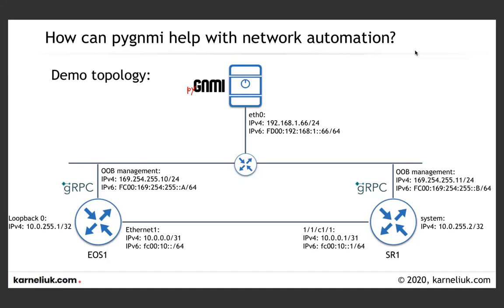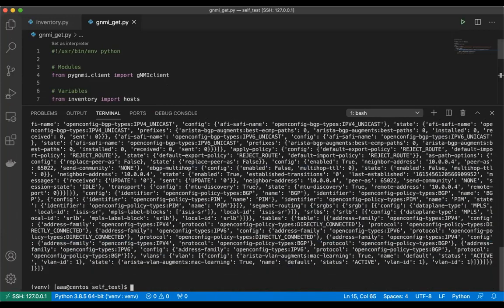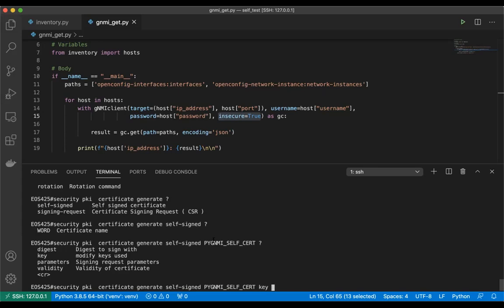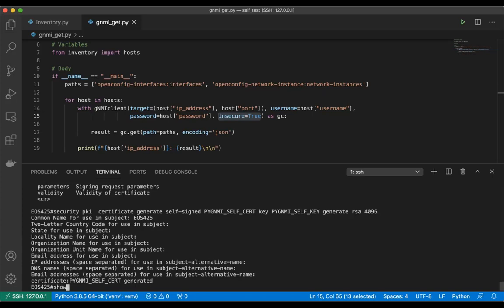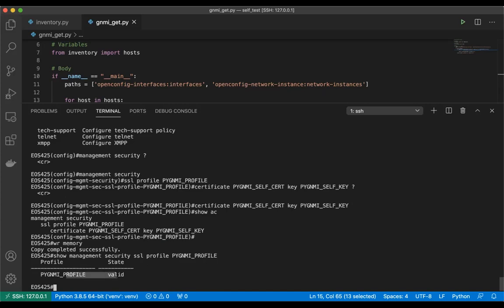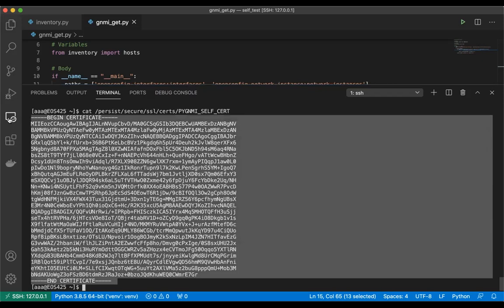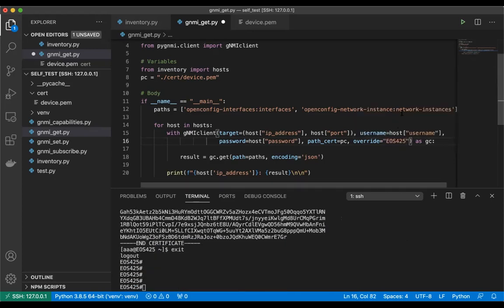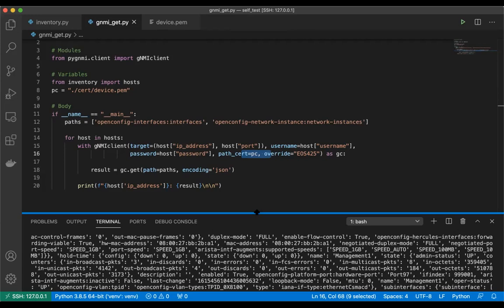pygnmi. Demo of using self-signed certificates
This video explains how to use the self-signed certificates in pygnmi to build encrypted channel to your devices.